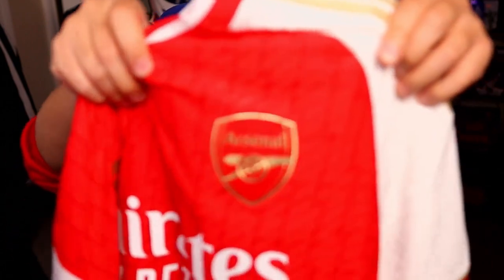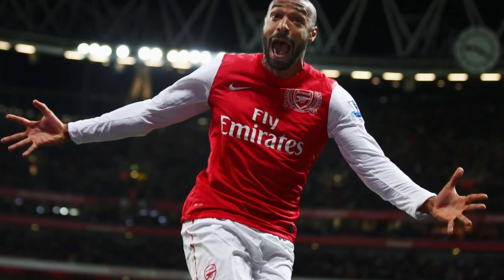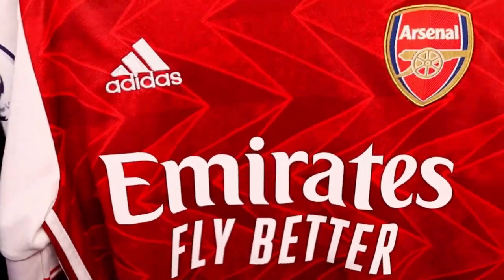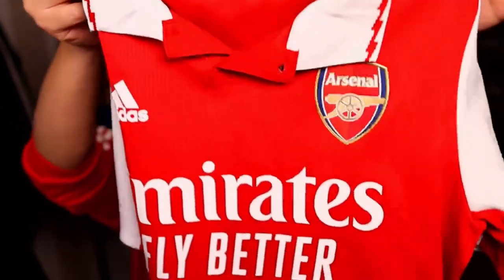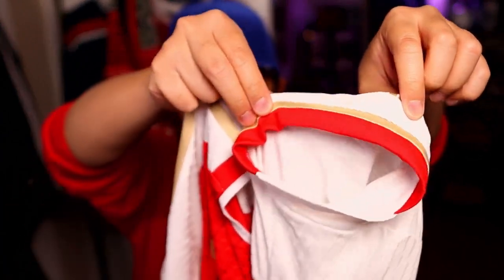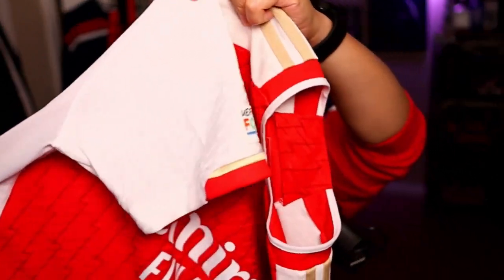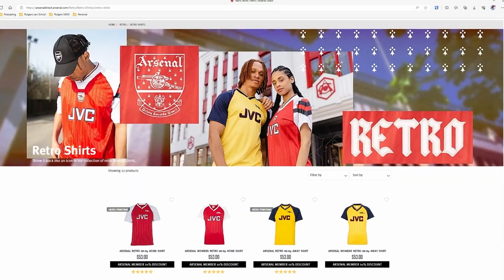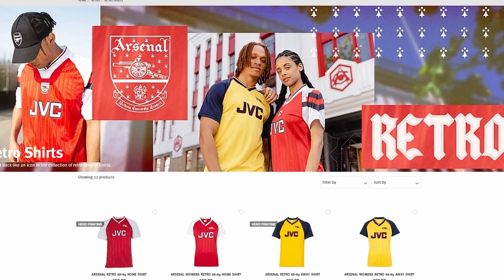Arsenal 23/24 Home Shirt Review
Reviewing the new 2023/24 Arsenal home shirt.

00:00 - Intro
01:45 - What I don't like about the shirt
03:21 - The Invincibles
04:10 - What I like about the shirt
08:30 - Authentic vs. replica shirts
13:59 - Special edition shirts and jerseys
15:14 - Issues with the 23/24 authentic shirt
16:18 - How it fits
16:57 - Final thoughts